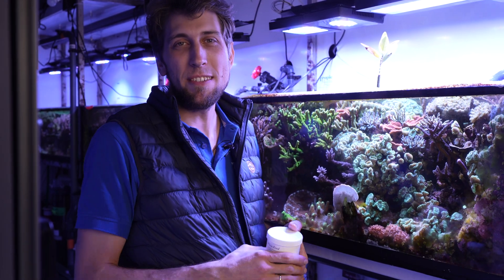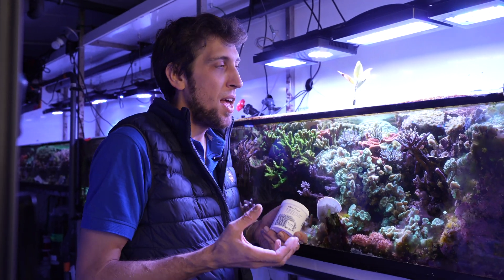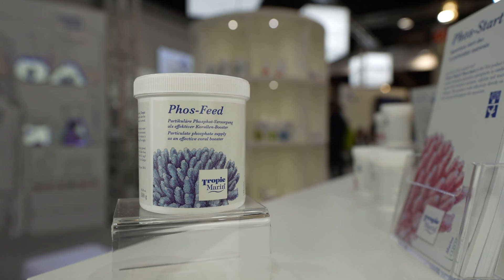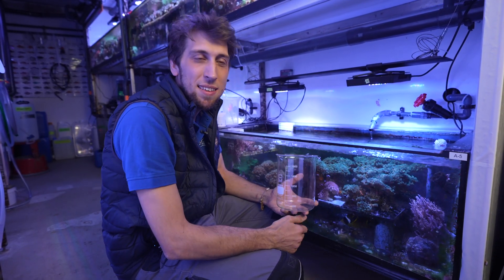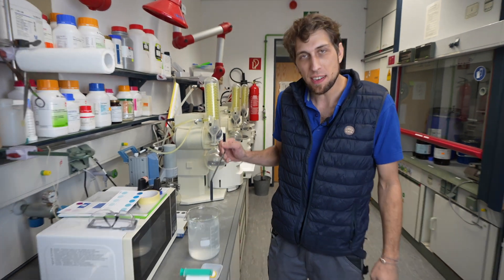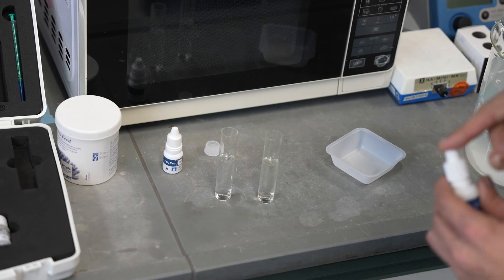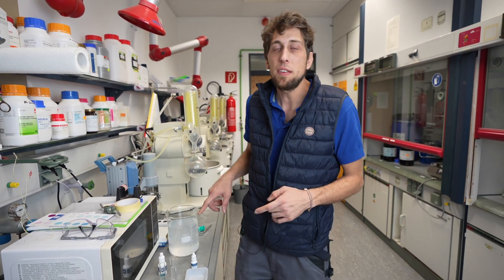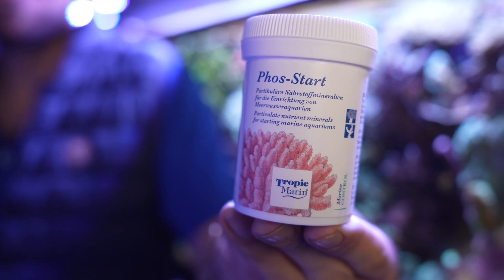The best phosphate supply for the growth of your corals.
How does particulate phosphate work in the aquarium and which advantages does it have?
Explanation and experimental setup.